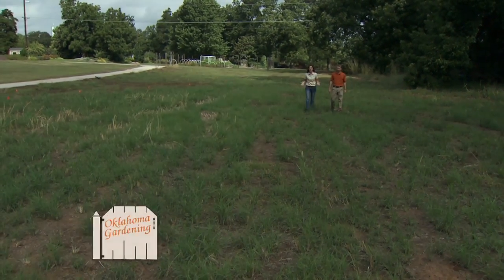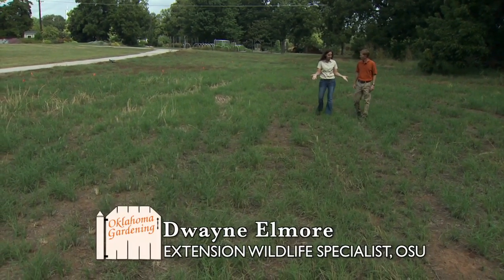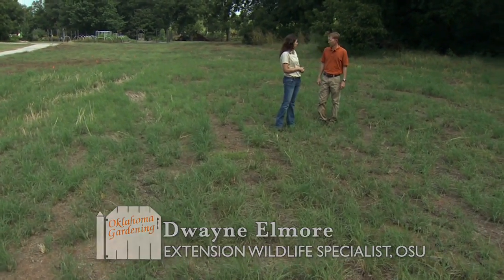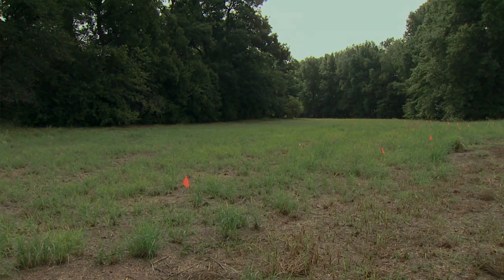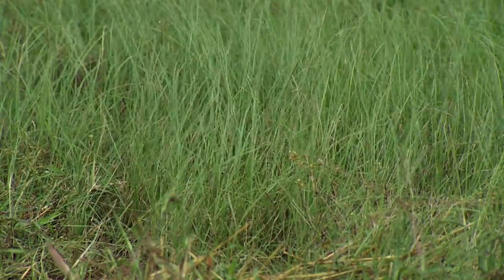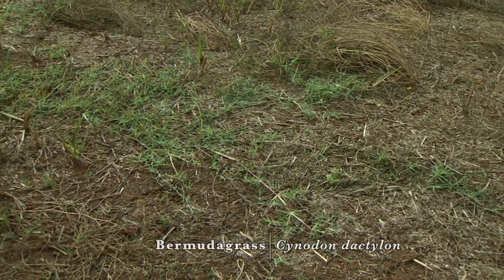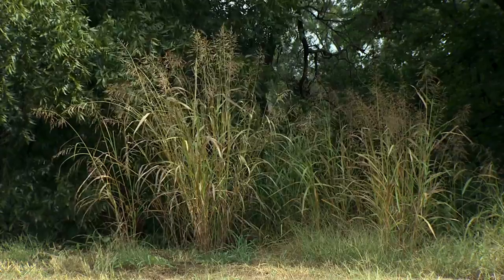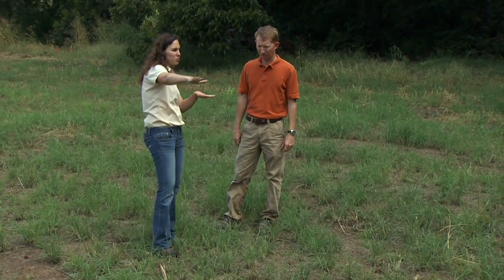Prairie Restoration Update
(10/26/13)-Dr. Dwayne Elmore, Associate Professor of Wildlife Ecology, joins Kim Toscano, host of Oklahoma Gardening, to survey the recent prairie restoration.